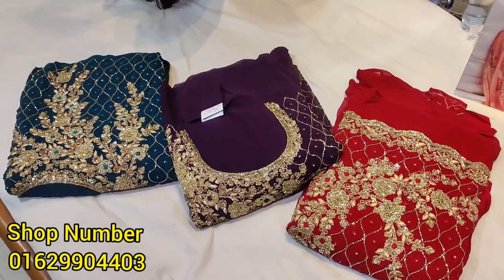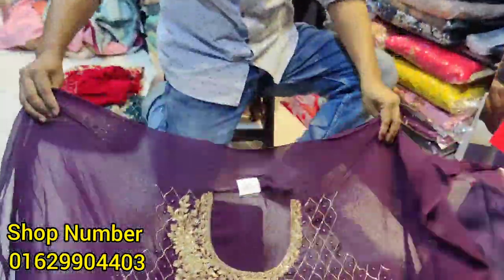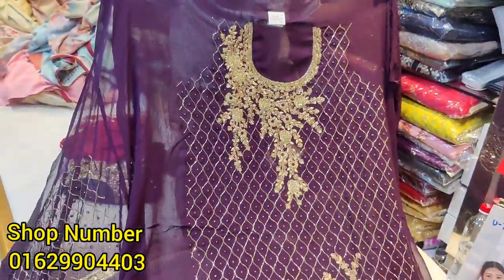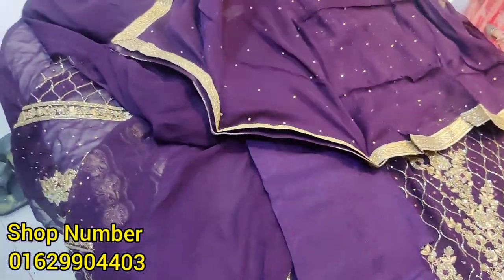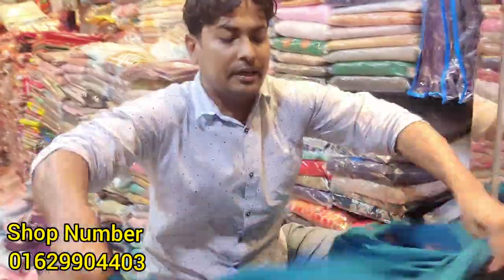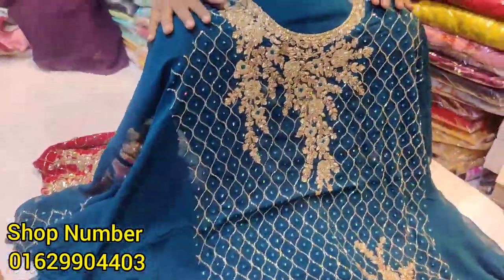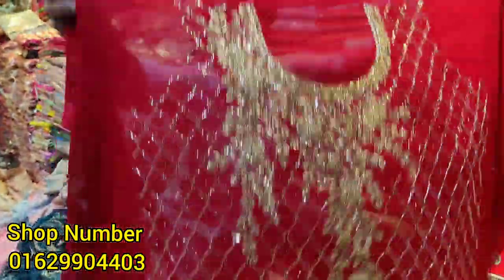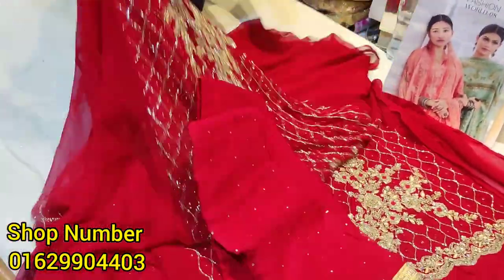Most demanded Indian boutique dress with price